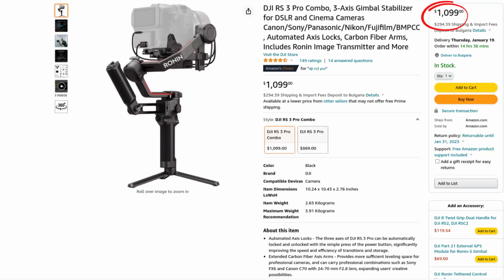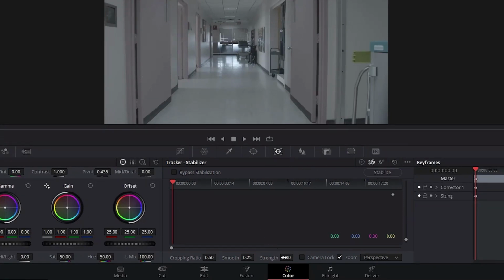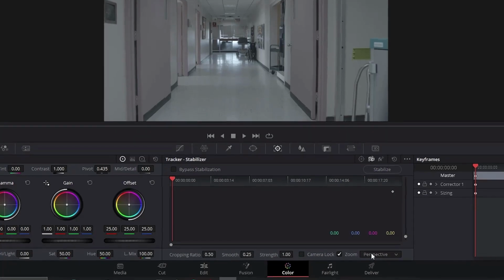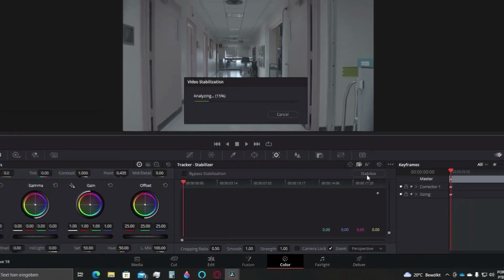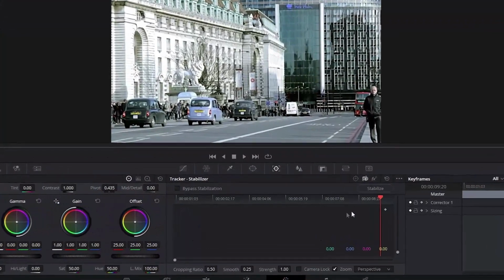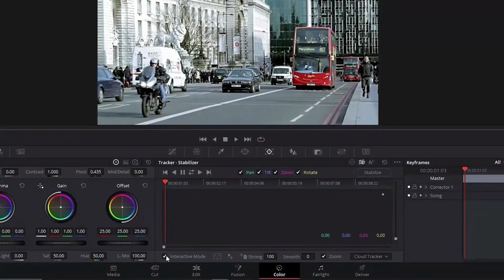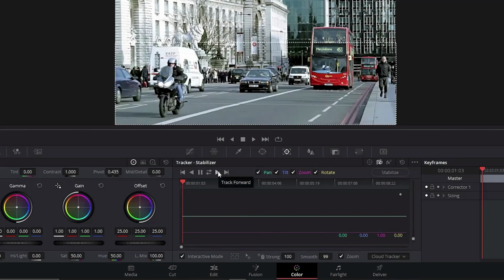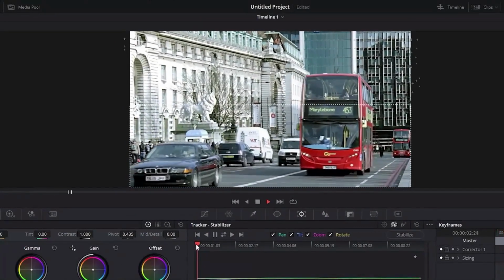How To Stabilize Video In Davinci Resolve 18 | Beginner's Guide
Are you tired of watching shaky and unstable videos? In this tutorial, we'll show you how to easily stabilize your footage in Davinci Resolve 18. No more dizzying shots or disorienting movements, just smooth and professional-looking videos. Follow along as we guide you through the simple steps to achieve perfectly stable footage every time!

🎁 Our viewers can enjoy all the benefits of Envato Elements for FREE for 7 days - millions of creative assets in a single place

☕ If you enjoy our content and want to support our channel, consider buying us a coffee Your donation will help us continue to create valuable content and bring you more of the videos you love.

On this channel we cover everything from popular video editors like Davinci Resolve, related tips and tricks, Davinci Resolve Effects and overall beginner guides. All with the goal of making learning new skills easy and fun for everyone.

Please note that some of the links provided are affiliate links, which means if you choose to use them, we may receive a small commission at no additional cost for you. We appreciate your support in this way.